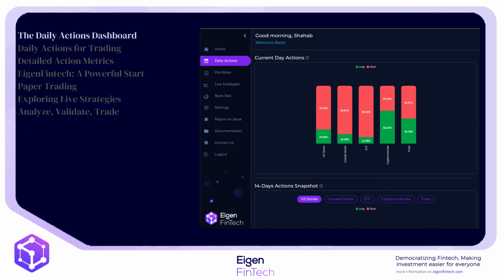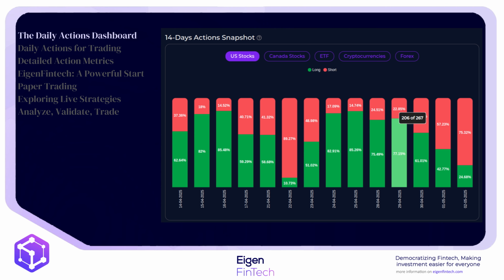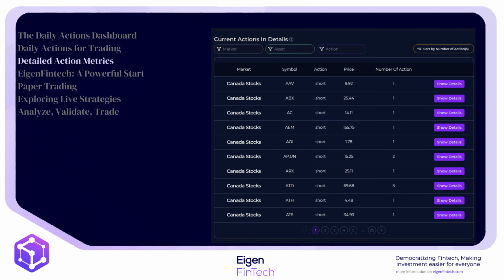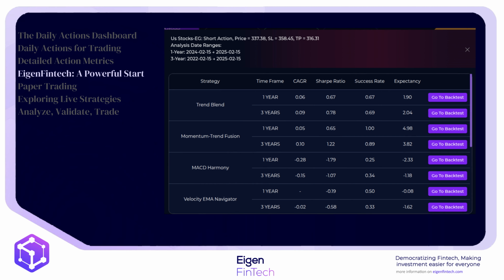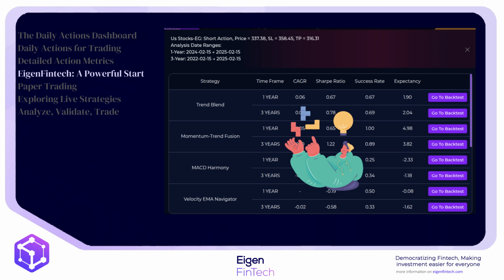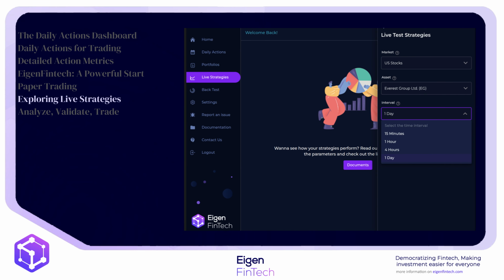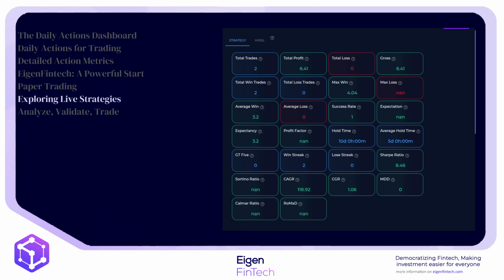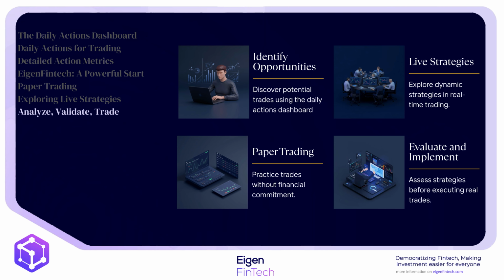How to trade with Eigenfintech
Master your trading day with EigenFintech! This video is your complete guide to using the platform's powerful "Daily Actions" dashboard for pre-market analysis. Learn how to:
Gauge Market Sentiment: Instantly see Long vs. Short percentages across stocks, crypto, and forex.
Find Opportunities: Identify "Top Active Assets" flagged by EigenFintech's analysis.
Manage Risk: Understand key metrics like "Number Of Action" and find suggested Stop Loss (SL) and Take Profit (TP) levels.
Validate Strategies: Dive deep into historical performance with "Live Strategies" and "Backtest" features.
Practice Risk-Free: Simulate your trades and track your performance using a "Paper Trading" portfolio.
This analysis is a powerful starting point to help you identify opportunities and combine with your own research.